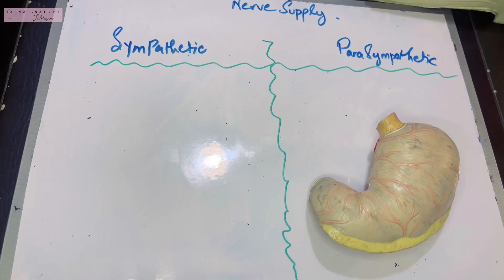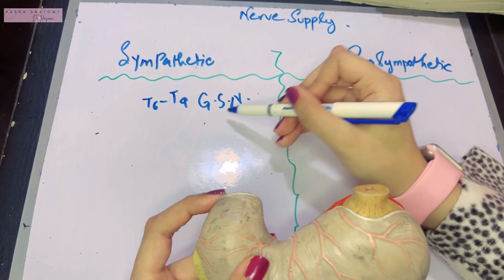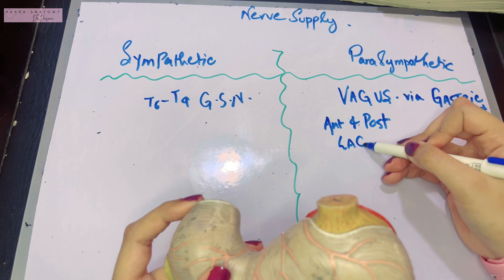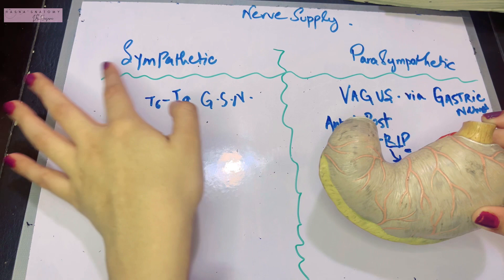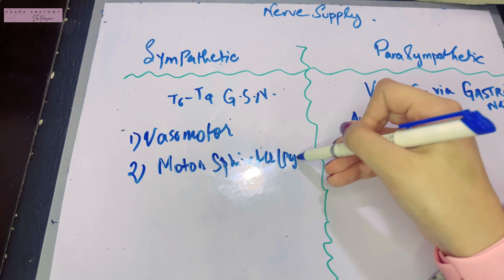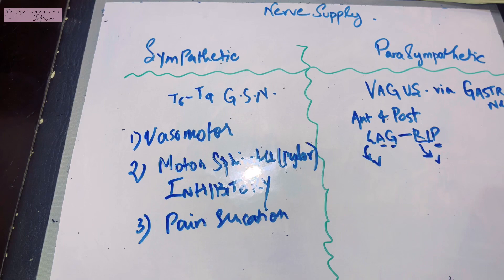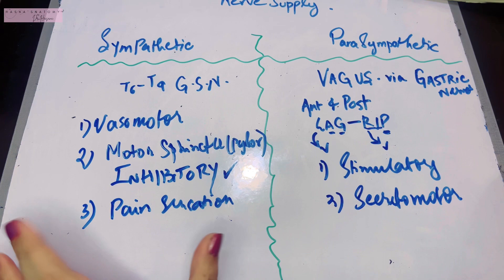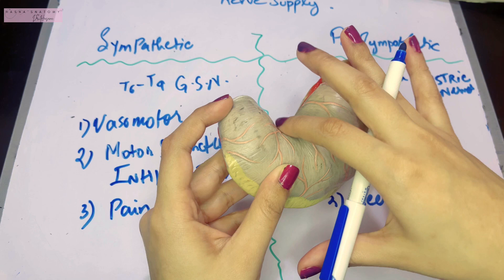Stomach Nerve Supply | Easy concept